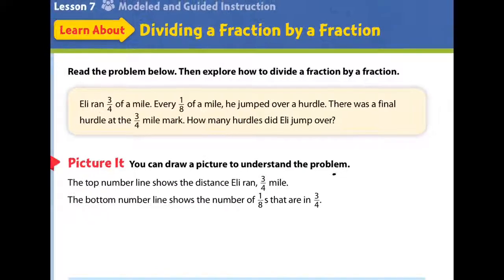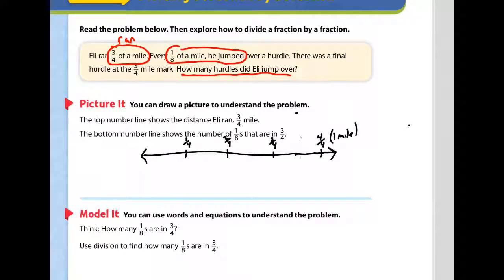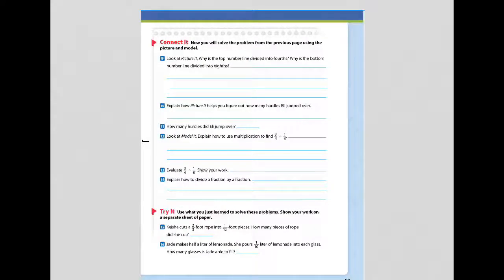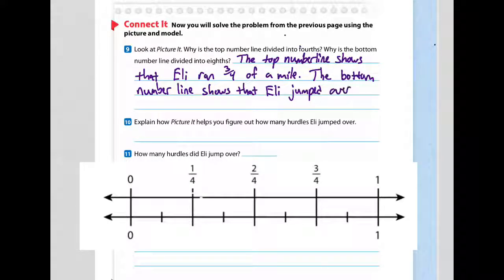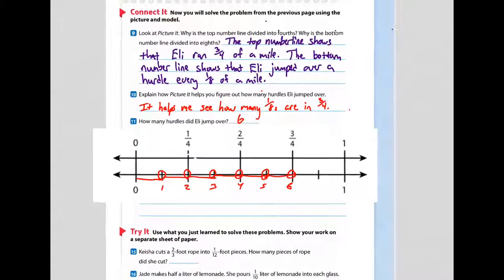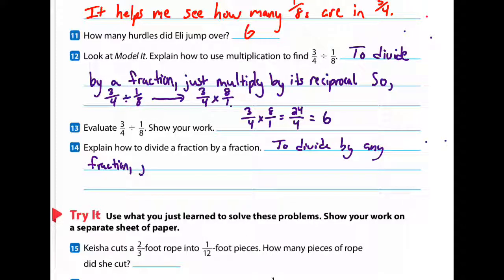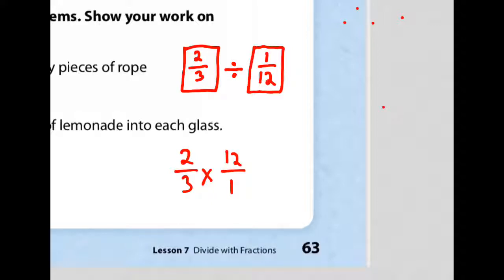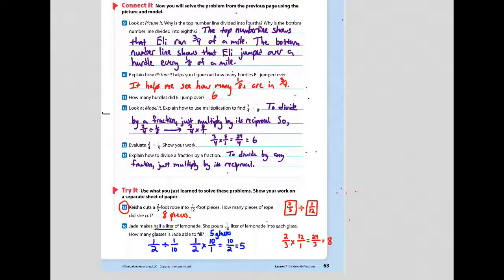Romanyshyn, Lesson 7 Day 3